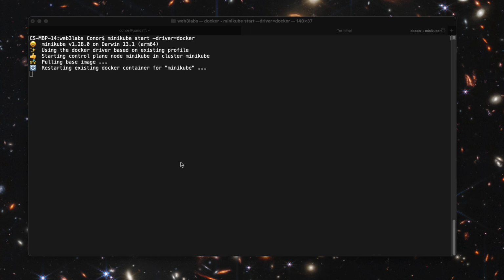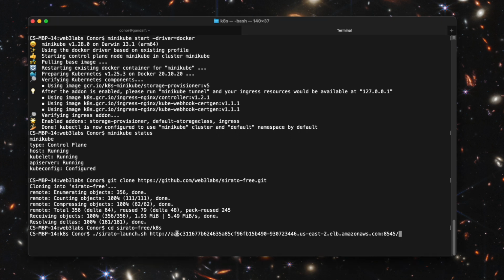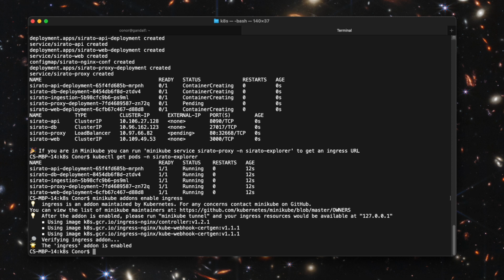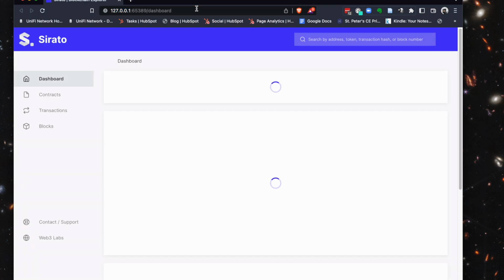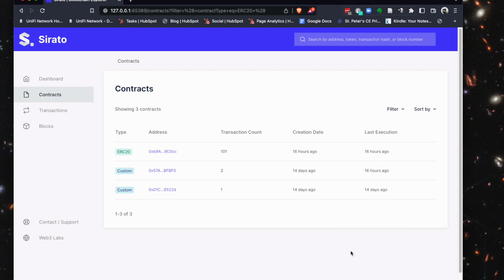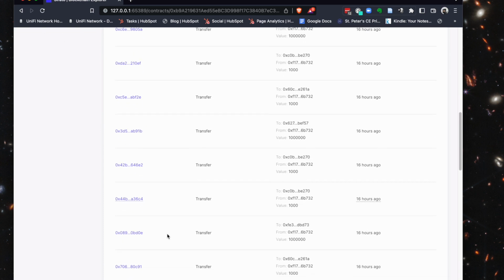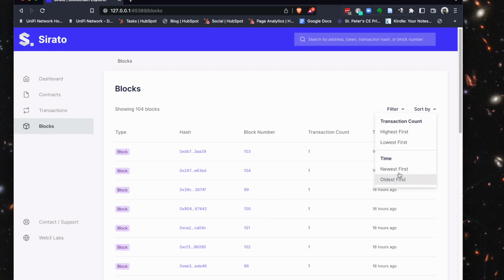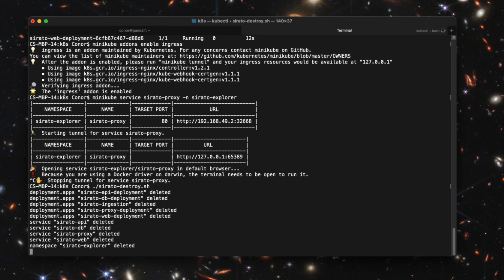How to run Sirato blockchain explorer on VMware Blockchain for Ethereum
The video demonstrates how to run the free version of the Sirato blockchain data and analytics platform on VMware blockchain for Ethereum.